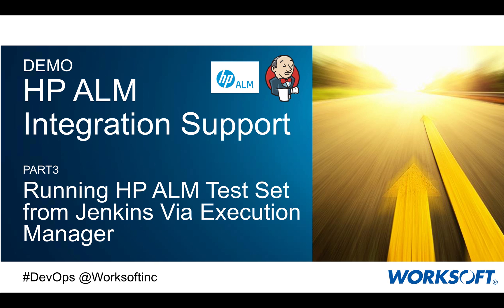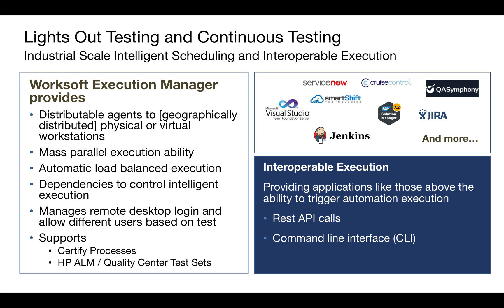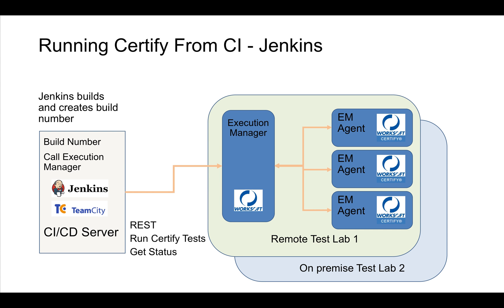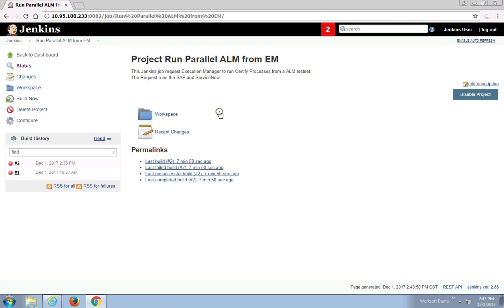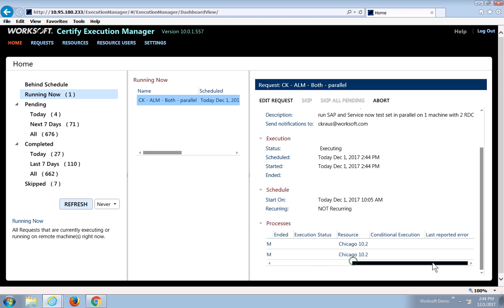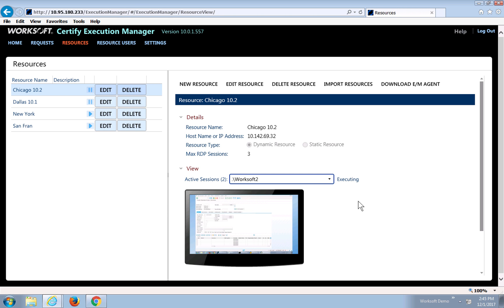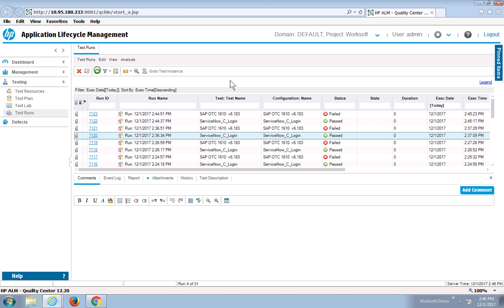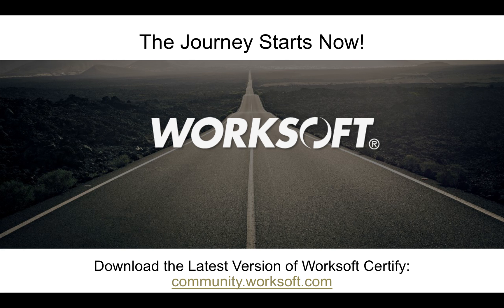Running HP ALM Tests from Jenkins with Worksoft Execution Manager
More companies are adopting DevOps and mainstreaming their continuous testing efforts. Jenkins can easily make remote REST requests to Execution Manager to run Certify processes and HP ALM test sets. See this in action and learn the advantages of utilizing Worksoft Execution Manager in this video.

Worksoft provides the world’s leading automation platform for enterprise applications. Our fourth-generation platform provides automated business process discovery, documentation, compliance, testing, risk analysis, and RPA to support critical applications, including SAP, Oracle, Salesforce, Workday, SuccessFactors, ServiceNow, and more.